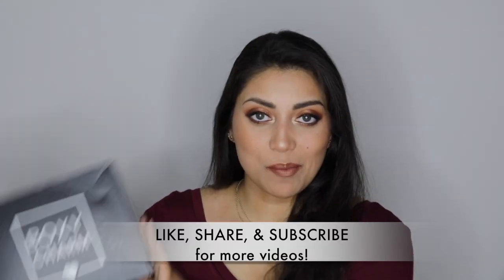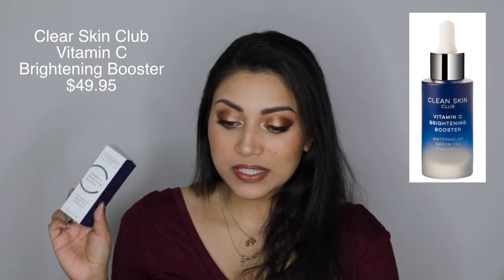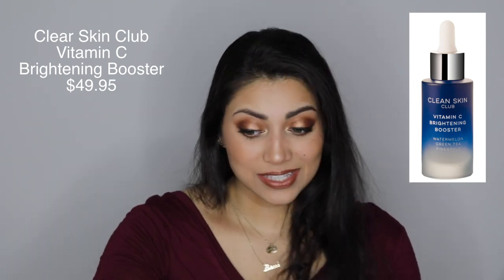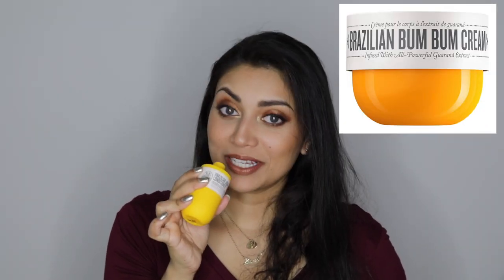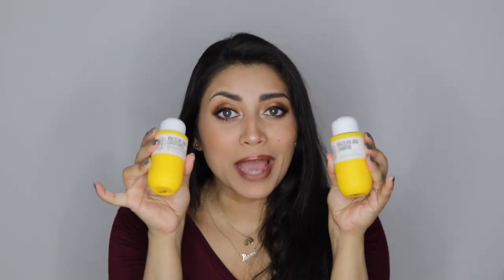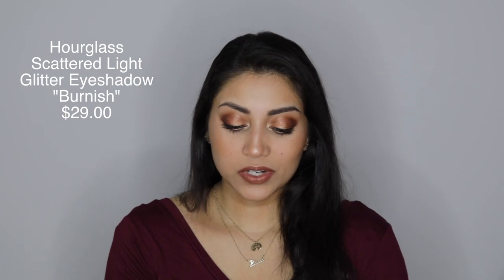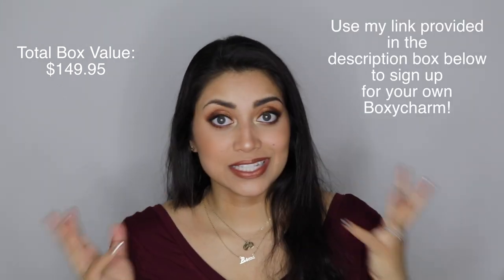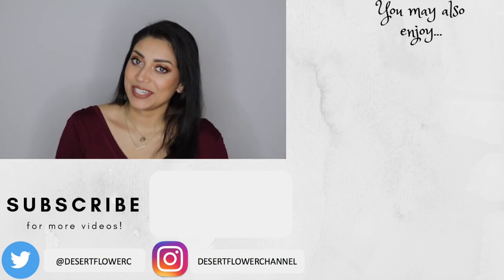July Boxycharm - Review + Try On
OPEN ME!!! :)

Sange-VSEZIIXA

Hey guys! Here is my July Boxycharm review and product try on! I will post updates here after I try out the skin care and hair products! And I just noticed I keep saying Clear skin instead of CLEAN skin for the brand! SORRY! 😅

Update on the Vitamin C Brightening Booster:
You can use this by mixing it in with your face lotion or alone as a serum. I chose to use it by itself as a serum so that I could thoroughly test out the product alone. I have used it so far for only 3 days. I have not seen much of a change as far as brightening goes but I did feel as if my skin was softer and more hydrated. The serum literally feels like water for your skin, which feels amazing, especially if you have dry skin like me! I will continue to use it and post on any changes – good or bad!

Products in this month's box:

Vitamin C
Brightening Booster

Brazilian Joia
Strengthening & Smoothing
Shampoo & Conditioner

-Hourglass
Scattered Light
Glitter Eyeshadow
"Burnish"

-Ace Beauté
Bronzed in Paradise
Palette

-Lavish
Quick Color Switch
Dry Brush Cleaner

What I'm Wearing:
Necklace: It was a gift!
Earrings: from India & Piercing Pagoda